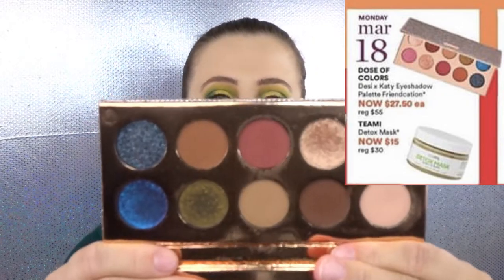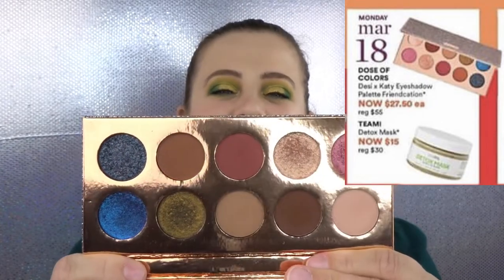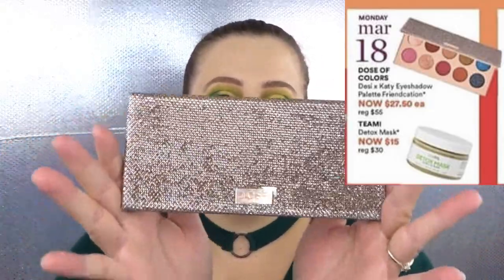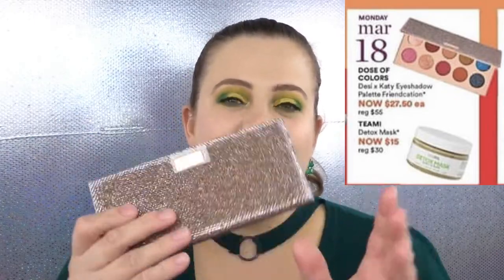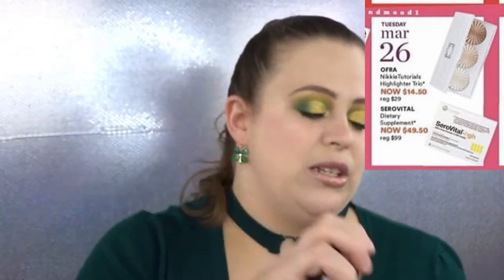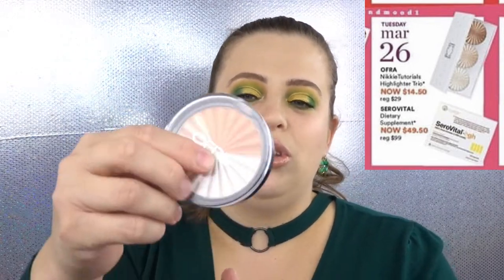ULTA 21 Days Of Beauty Sale | Spring 2019 Recommendations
Hey guys!! In today's video I have the Ulta's 21 days of beauty sale recommendations for you!! Here are products that I'm excited to recommend for sale! What will you be picking up during the 21 days of beauty sale?